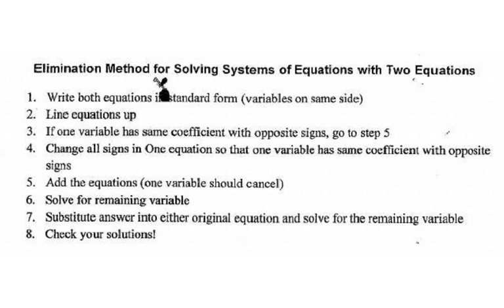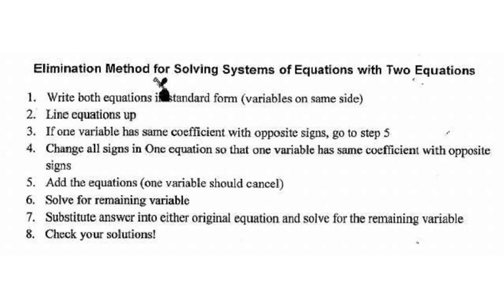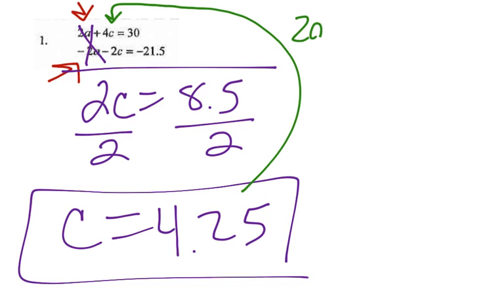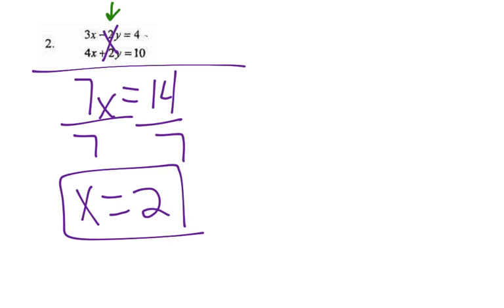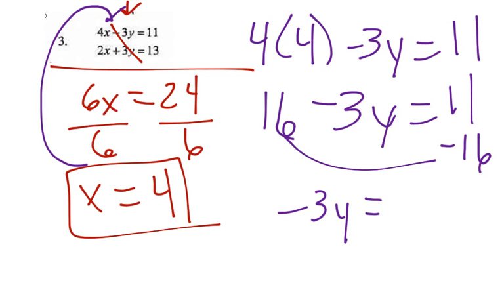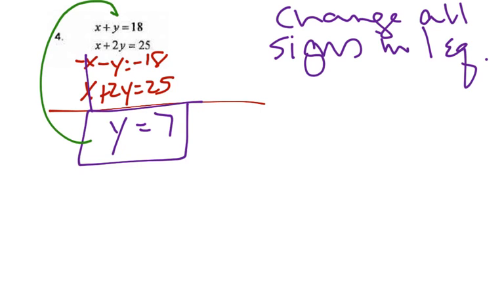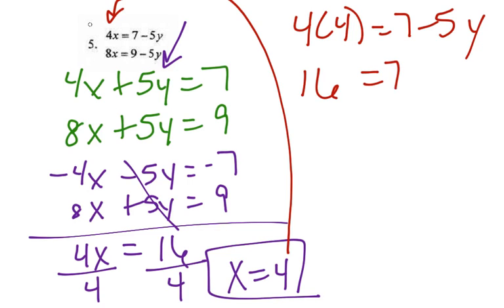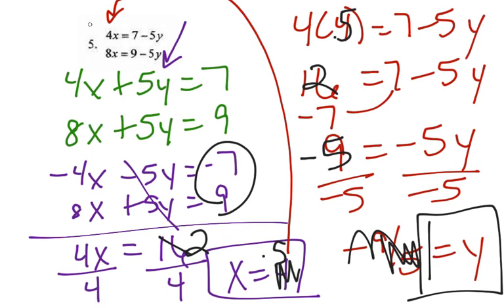A1 Solve Systems by Elimination Day 1